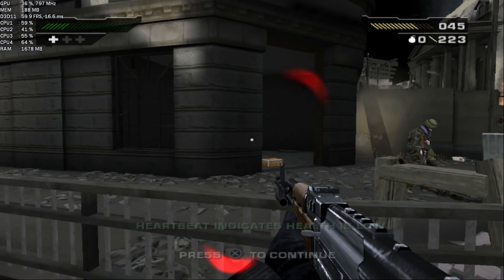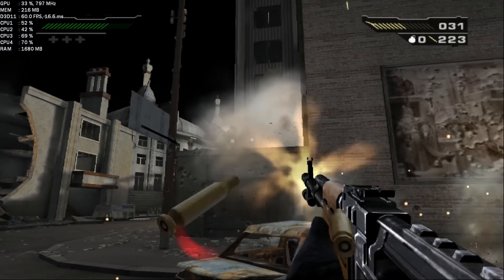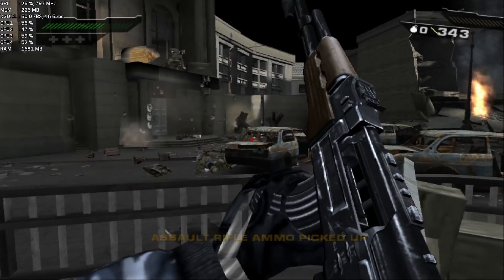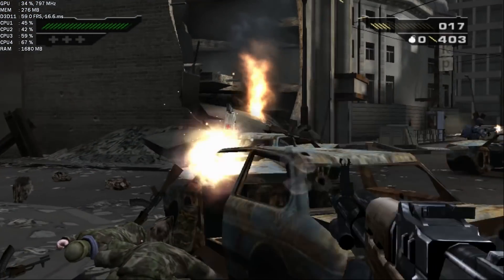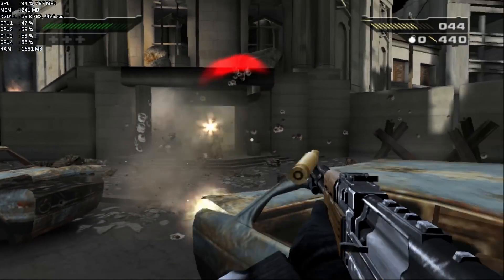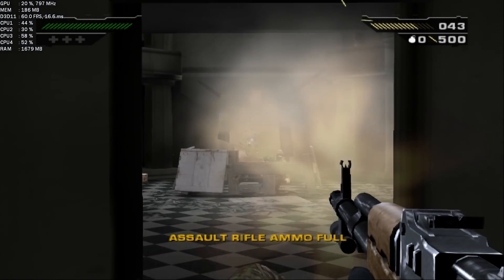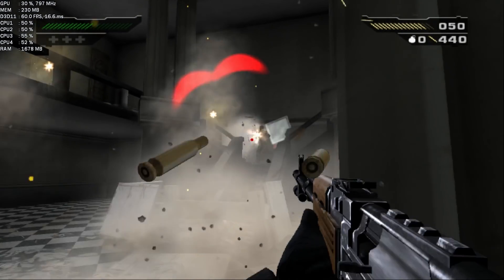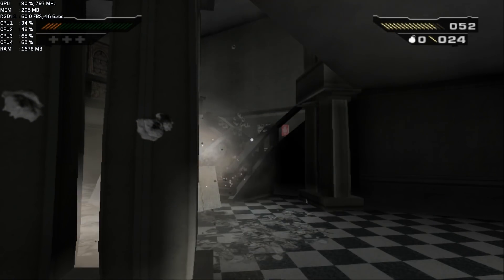BLACK on PC using PCSX2 Playstation 2 Emulator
The Potato Masher is a $375 budget PC build from late 2014, designed to compete with the PS4 for the rest of its life-cycle. Here are its specs:
8GB DDR3 memory
MSI GTX 760 2GB
320GB Samsung Spinpoint HDD